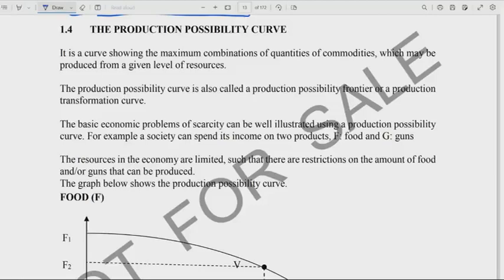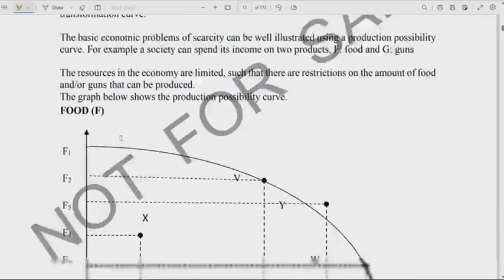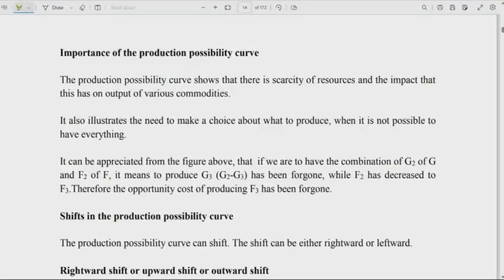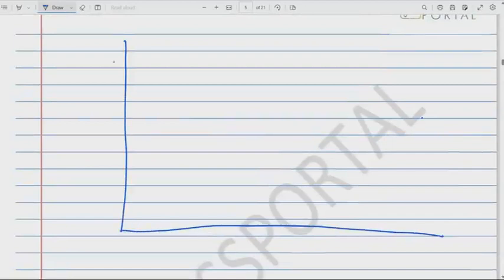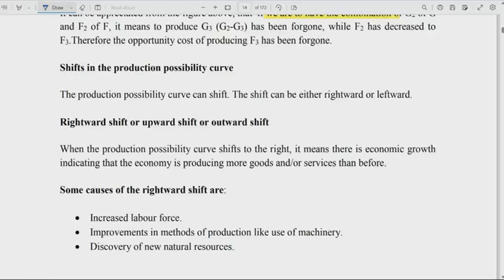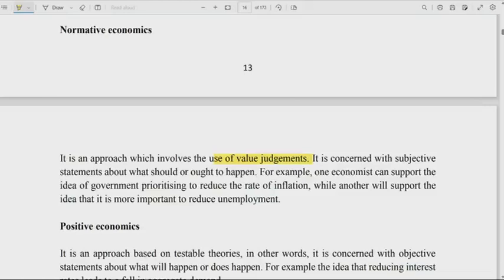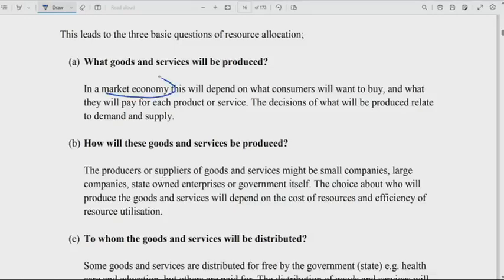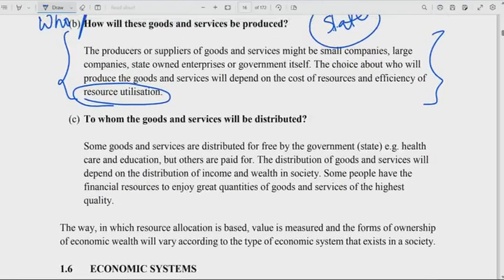Chapter 1 lecture 2